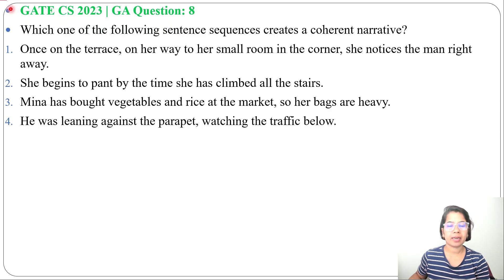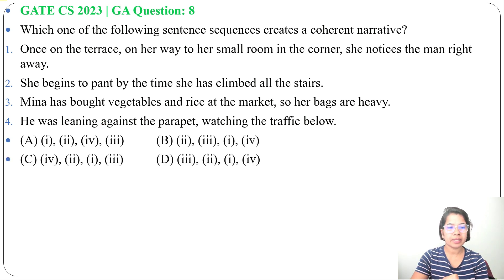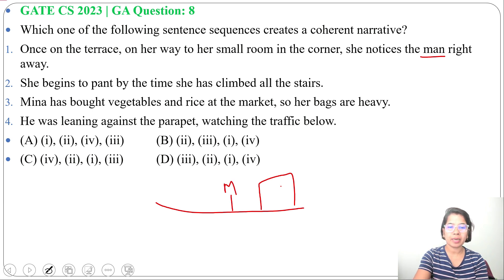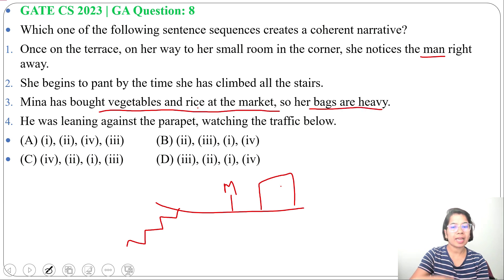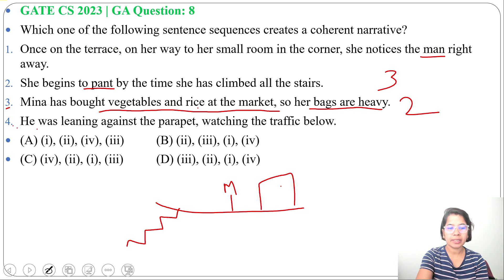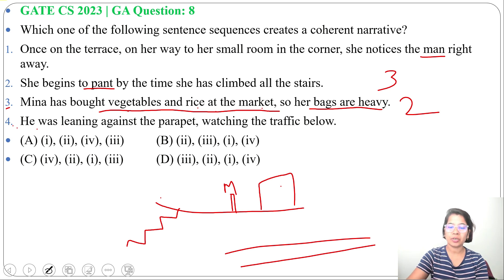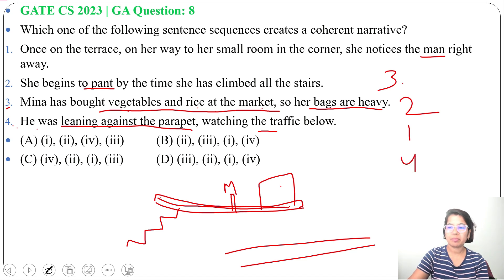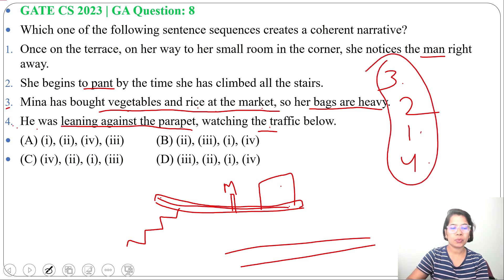GATE CS 2023 | GA Q 8:Which one of the following sentence sequences creates a coherent narrative?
Which one of the following sentence sequences creates a coherent narrative?
Once on the terrace, on her way to her small room in the corner, she notices the man right away.
She begins to pant by the time she has climbed all the stairs.
Mina has bought vegetables and rice at the market, so her bags are heavy.
He was leaning against the parapet, watching the traffic below.
(A) (i), (ii), (iv), (iii) (B) (ii), (iii), (i), (iv)

Ans :(D)
0:00 Question
0:20 Solution